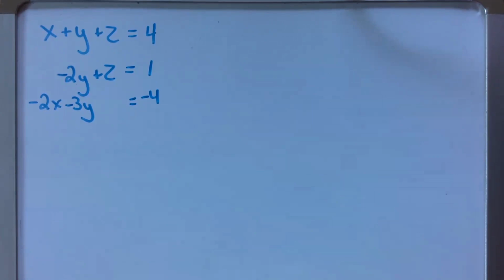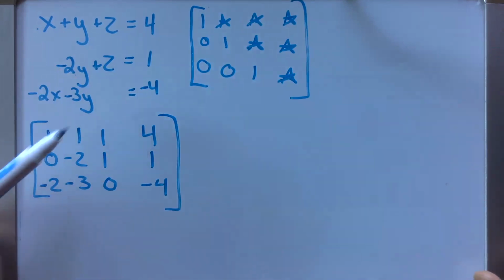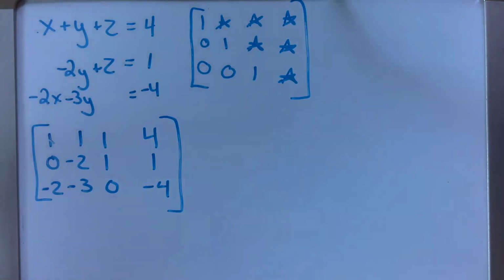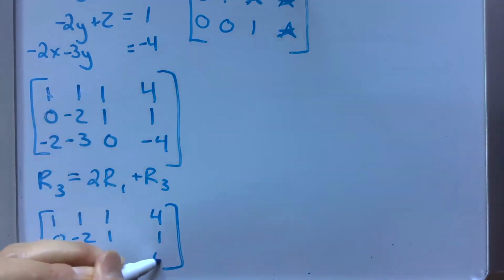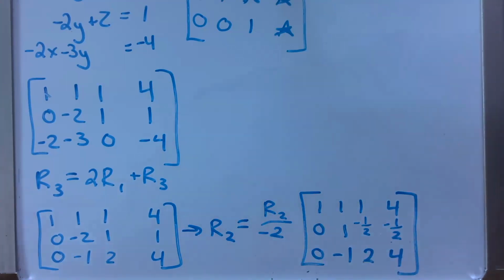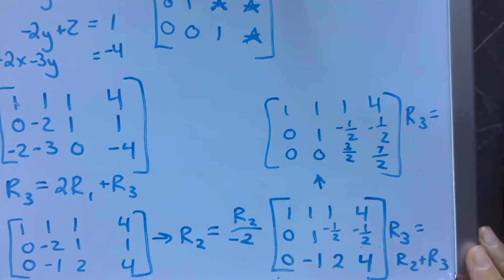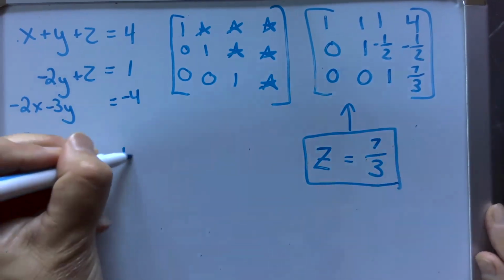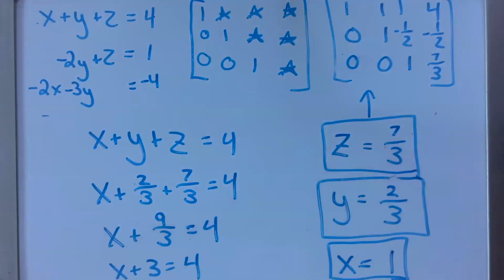Matrix Math: Row Echelon Form of Matrices to Solve Systems of Equations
Learn to use the Row Echelon form of a matrix to do Gaussian Elimination to solve a system of linear equations.